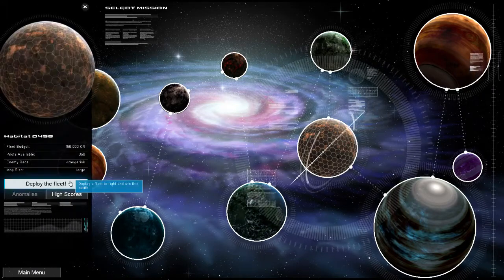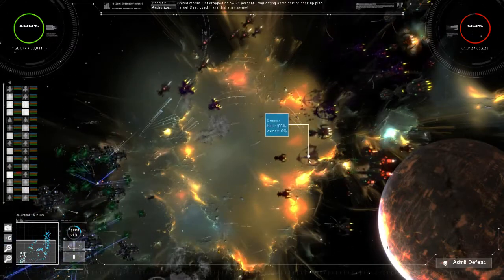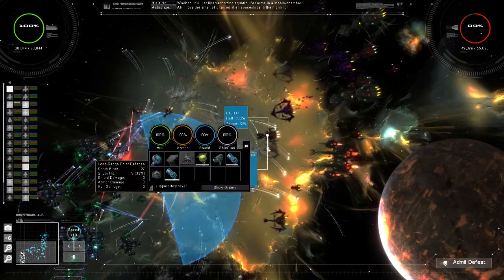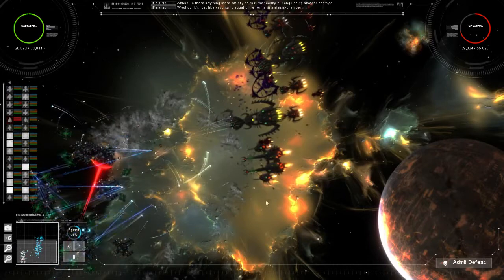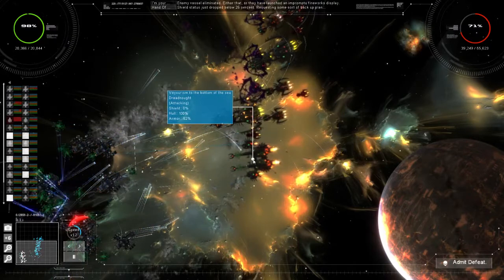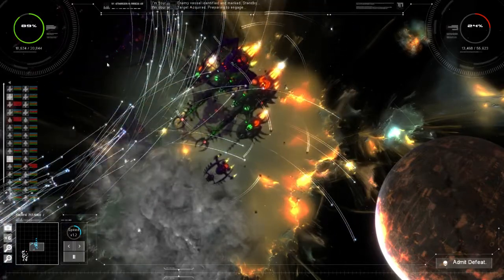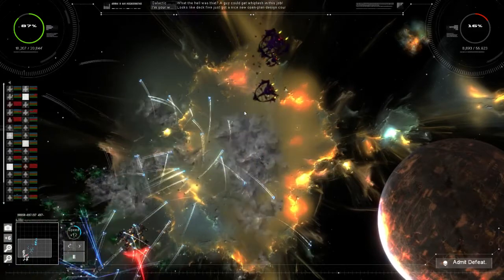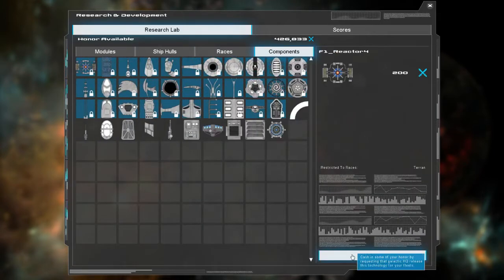Gratuitous Space Battles 2 Mission 8